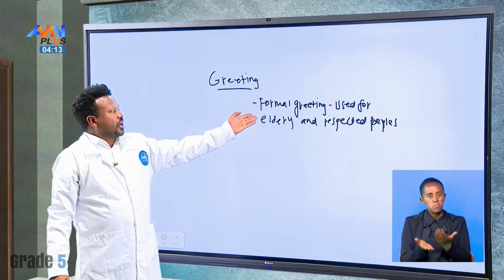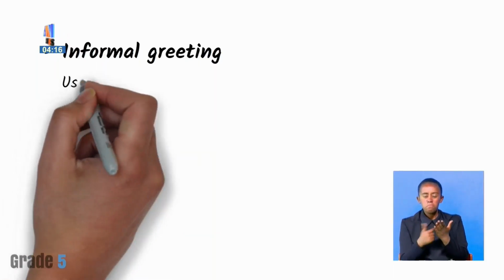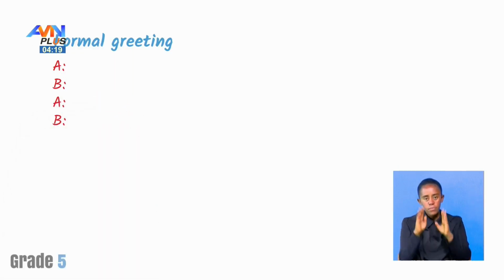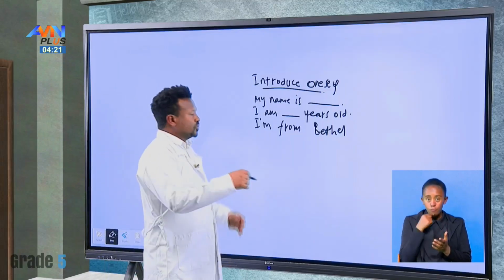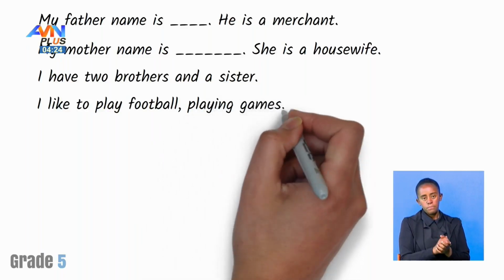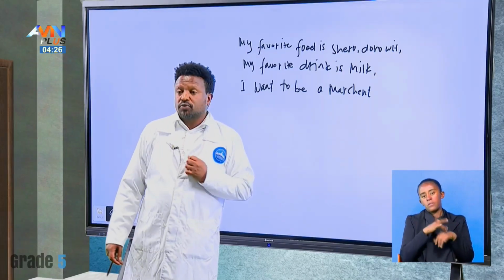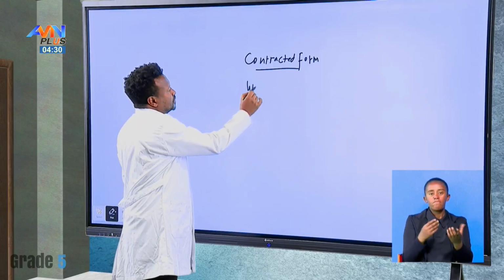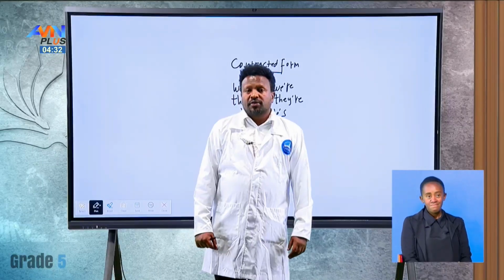Grade 5 English